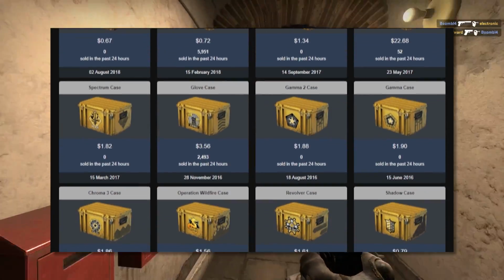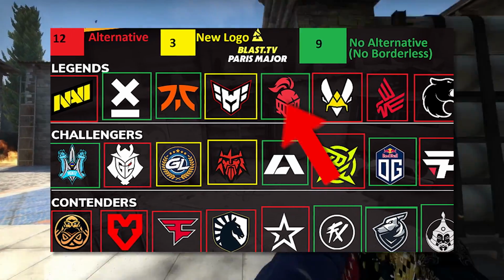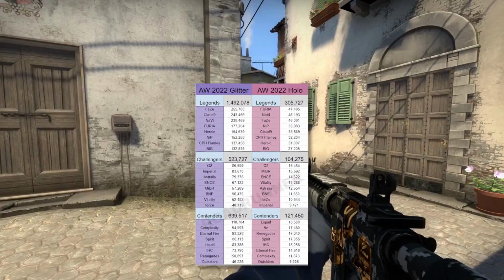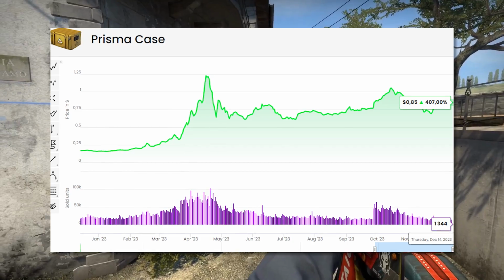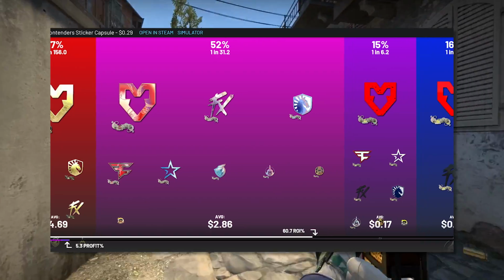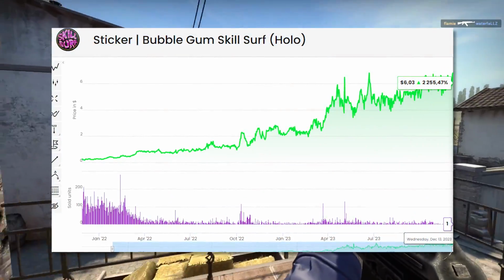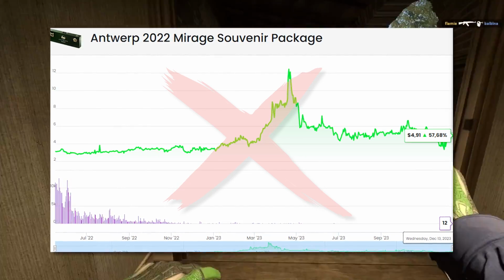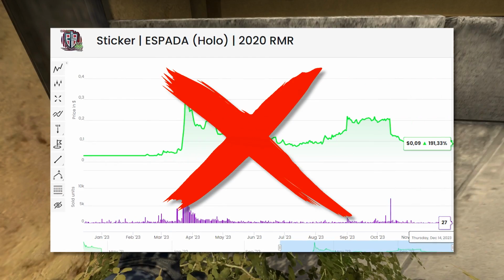Top 5 BEST CS2 Investments For 2024 | CS2 Investing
Last Year Of Profits: (0:00)
Skins From Older Cases/Collections: (0:56)
Unique No Alternative Stickers: (2:06)
Snakebite Case/Rare Cases: (3:22)
Paris Capsules: (4:15)
Hidden Gems/Operations: (5:29)
Top 5 Worst: (6:25)
2: (6:42)
3: (6:59)
4: (7:17)
5: (7:39)